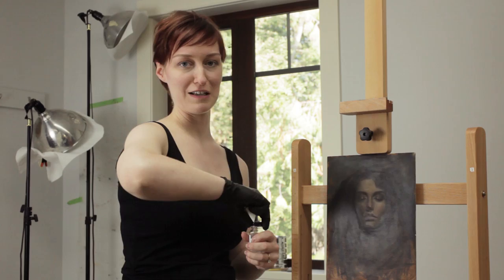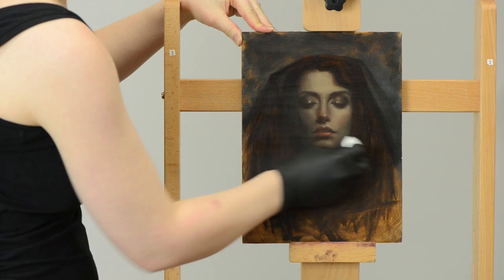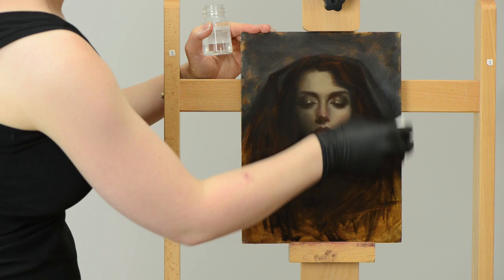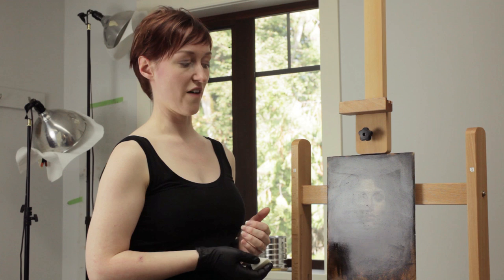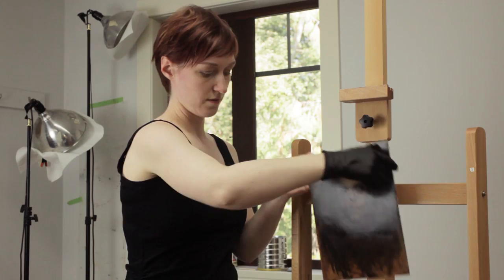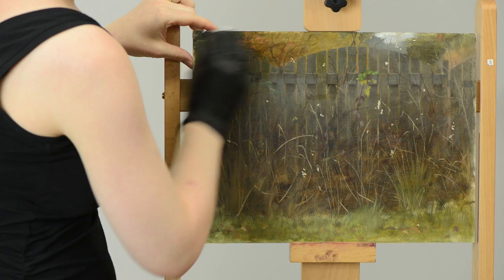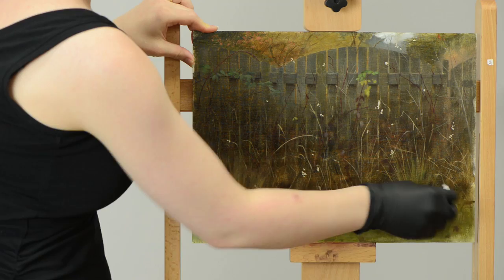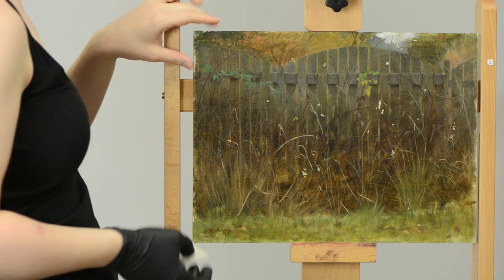How to Use Rublesol Light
Natural Pigments is coming out with their equivalent of Essential Oil of Petroleum, called Rublesol Light.  This is how I use it in my studio.